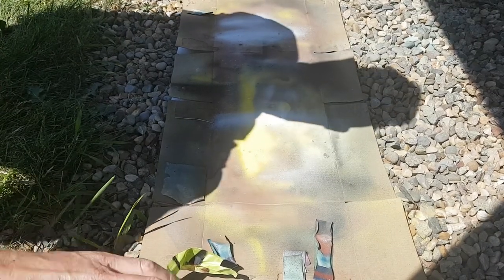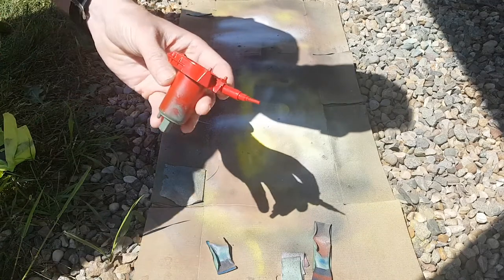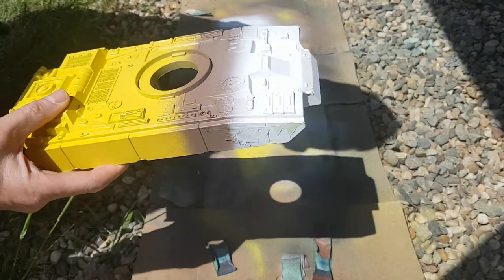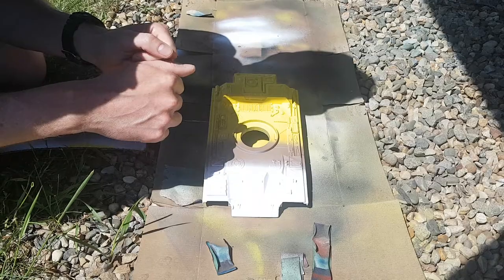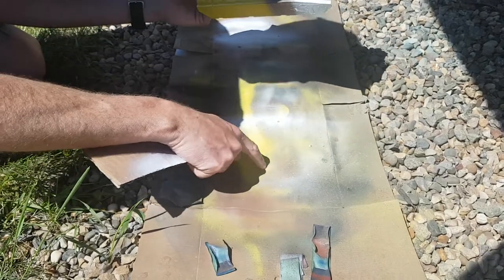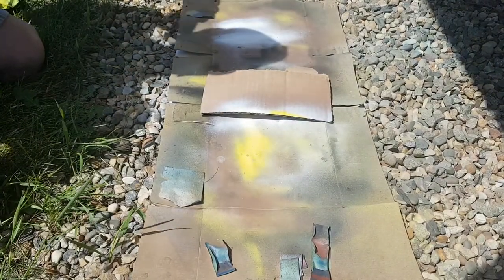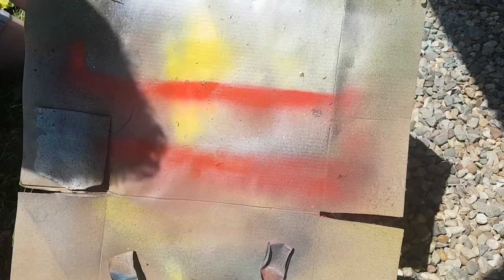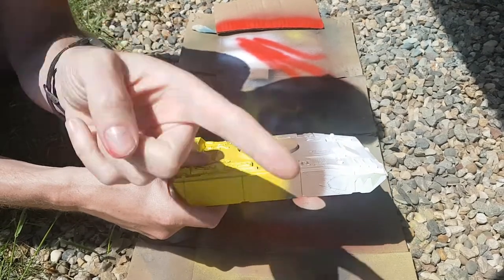GI Joe Customizing for Beginners - TIGER FORCE!!! Part 4 - Soft masking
In this episode, I show you a technique for getting the best results with spray paint, and we get that much closer to completion!